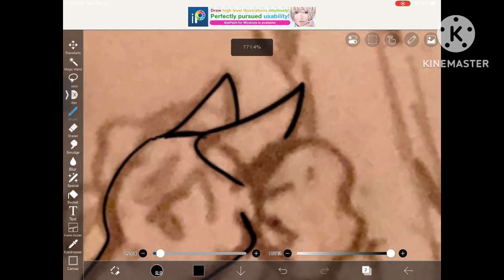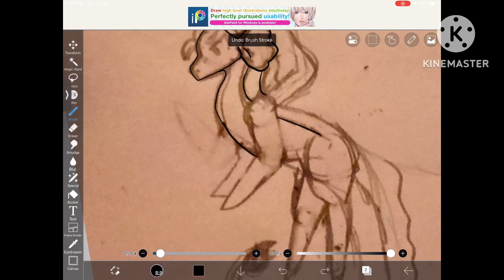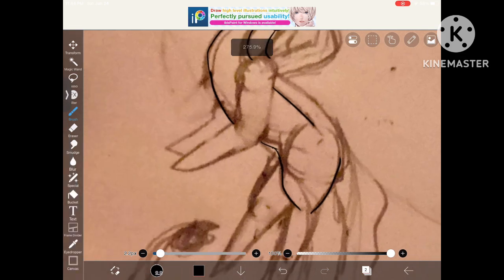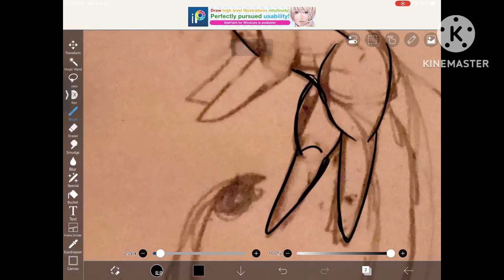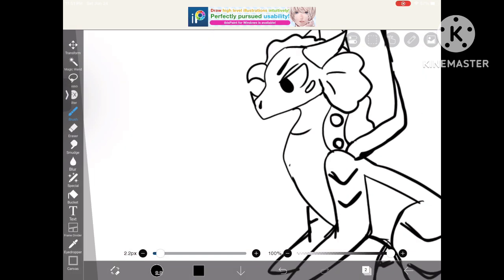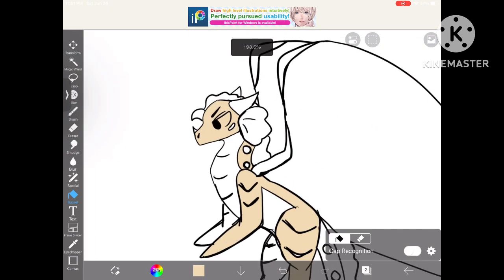Welcome cactus the sand rain hybrid//check description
I named him cactus because dessert sandwing plant rainwing he’s an assassin with a family he loves dearly if you have any requests let me know I’d love too hear